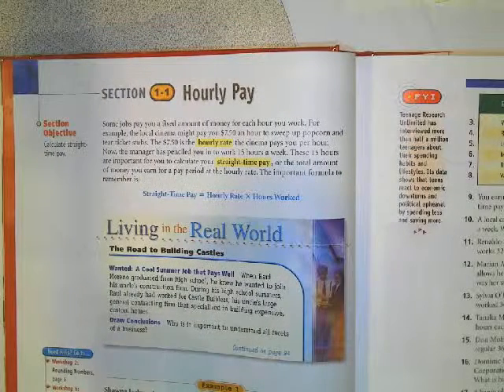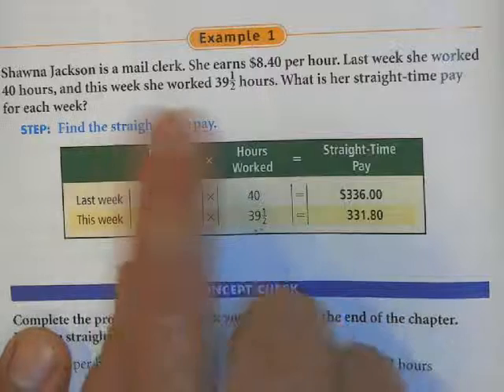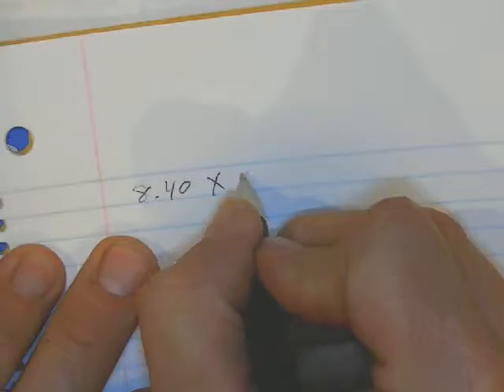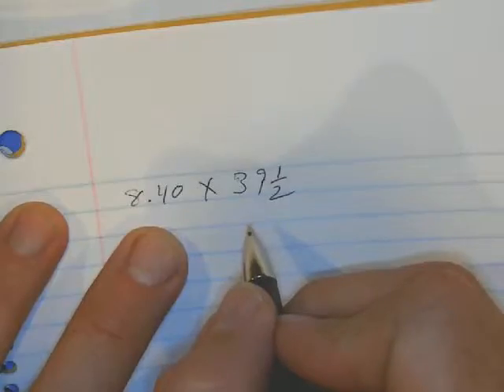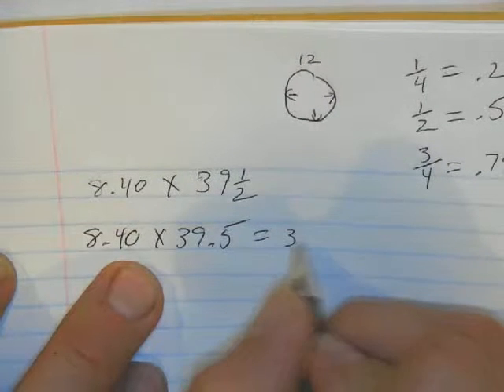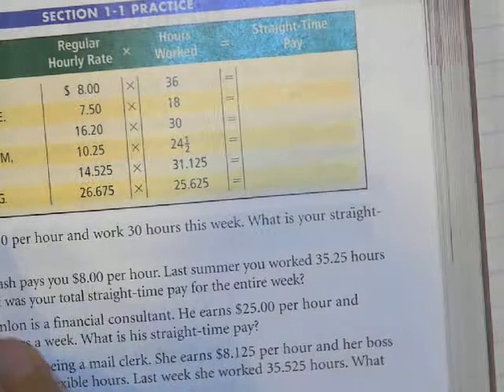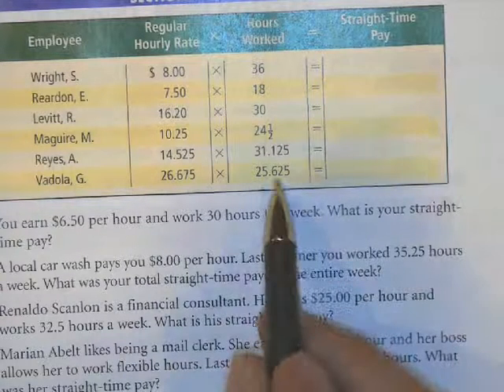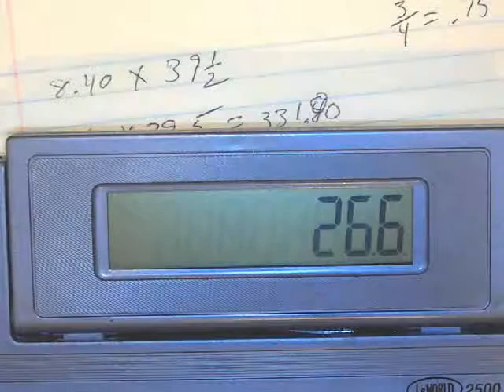BACC Math Chapter 1 Section 1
Hourly Pay